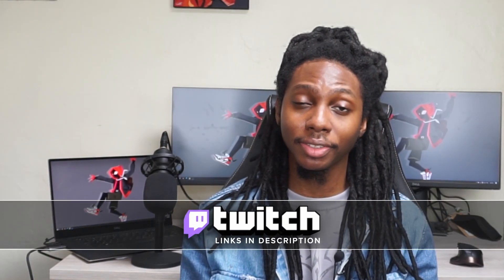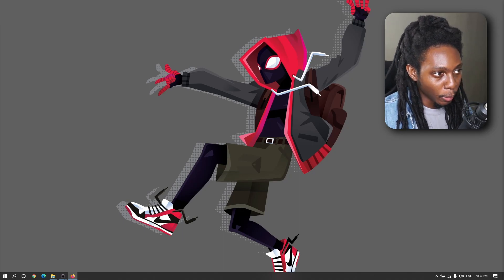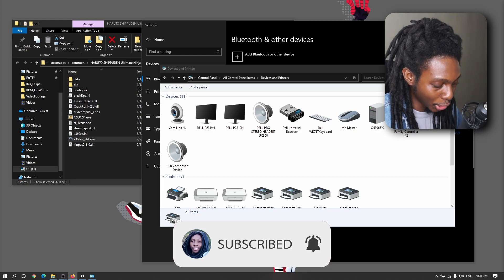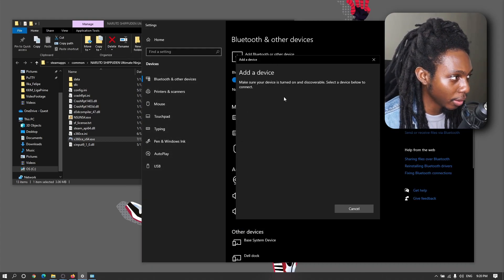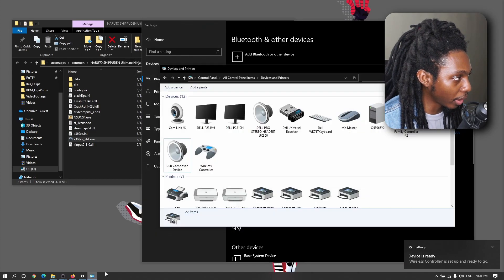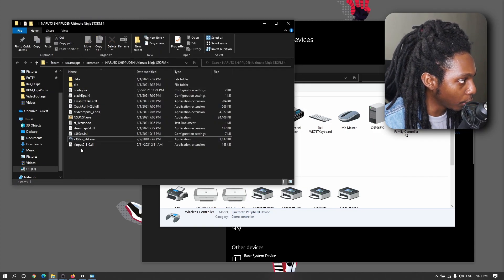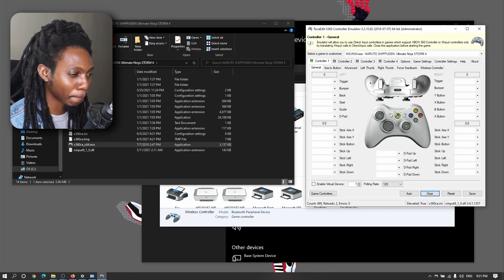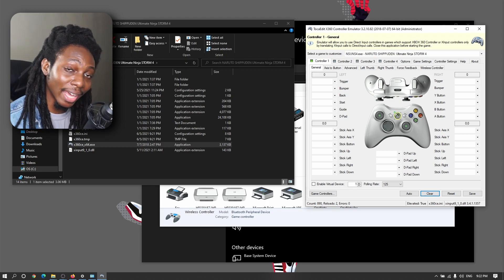How to connect Dual Sense 5 Controller on Bluetooth with x360ce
In this video we learn how to connect our PS5 Dual Sense Controller on PC using Bluetooth and using x360ce.

-- 🗃️ XINPUT --
Xinput library file names:
• xinput1_4.dll
• xinput1_3.dll
• xinput1_2.dll
• xinput1_1.dll
• xinput9_1_0.dll

📝Chapters:
00:00 How to setup PS5 Bluetooth controller on PC
00:20 Requirements for Bluetooth configuration
01:05 Connect DualSense Controller through Bluetooth
01:50 Mapping your PS5 DualSense Controller with x360ce
02:35 Gameplay test on Ninja Storm 4 with PS5 Controller
03:23 Learn more Controller Solutions

🌟 FOLLOW ME FOR MORE UPDATES!